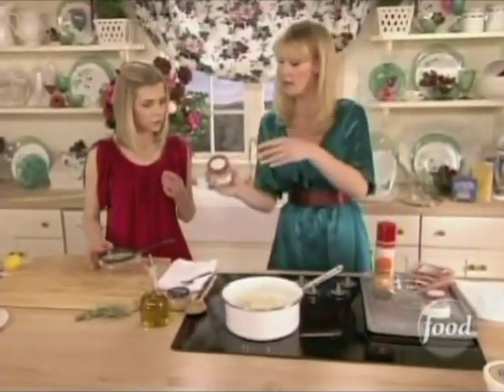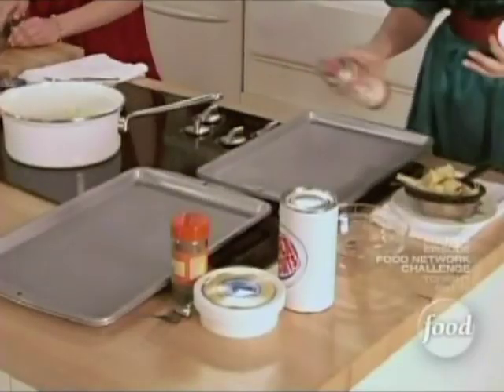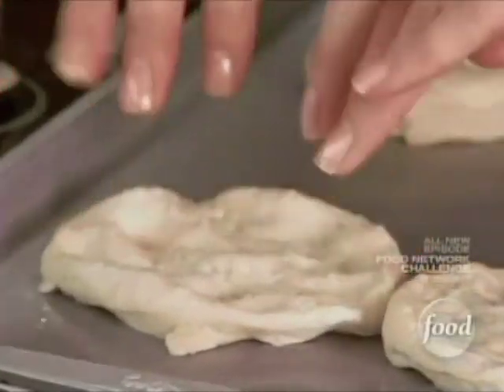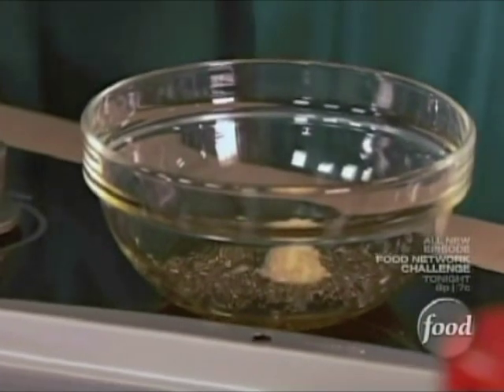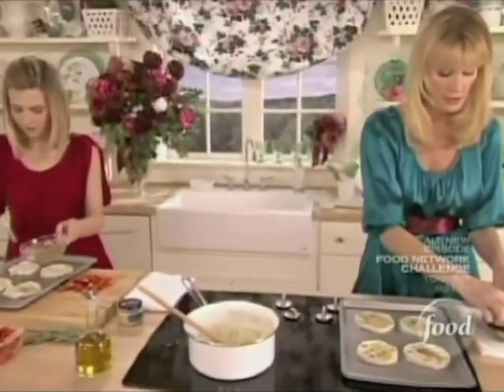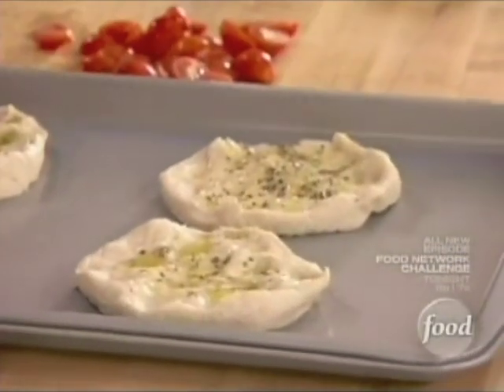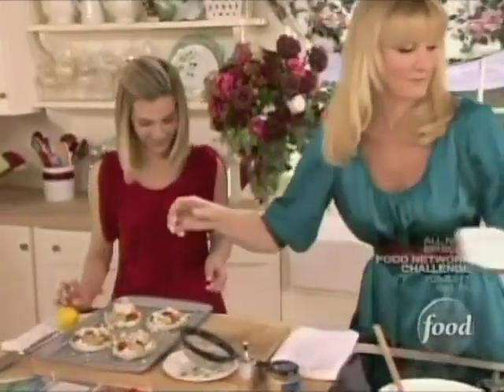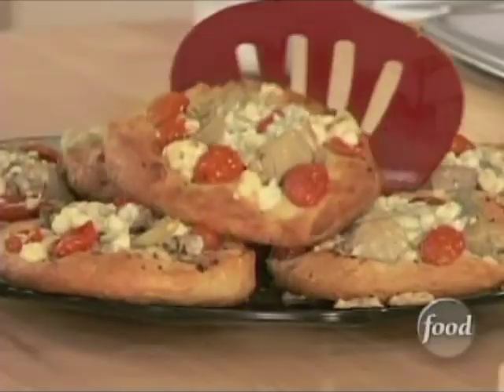Sandra Lee - Artichoke Focaccini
Originally aired as part of the "Patio Party" episode (Episode SH1205H) on the Food Network, September 6th, 2008.

Ingredients:

	•	1 (16.3-ounce) can refrigerated biscuit dough (recommended: Pillsbury Grands)
	•	3 tablespoon extra-virgin olive oil
	•	1 teaspoon crushed garlic
	•	1 teaspoon Italian seasoning (recommended: McCormick)
	•	2 (6-ounce) jars marinated artichoke hearts, drained (recommended: Mezzetta)
	•	1 1/2 cups grape tomatoes, sliced in 1/2
	•	1 cup crumbled blue cheese

Directions:

Preheat oven to 350 degrees F. Lightly spray baking sheet with cooking spray and set aside.
Unroll and separate biscuit dough. Pat each biscuit in to 1/4-inch thick rounds. Place on prepared baking sheet. Make "dimples" in each round with fingertips.
In a small bowl, combine olive oil, garlic, and Italian seasoning. Using a pastry brush, brush tops with olive oil mixture. Place 2 artichoke quarters on each round and about 5 grape tomatoes halves and top with 2 tablespoons crumbled blue cheese
Bake in oven for 13 to 15 minutes, or until golden brown.
Serve warm.